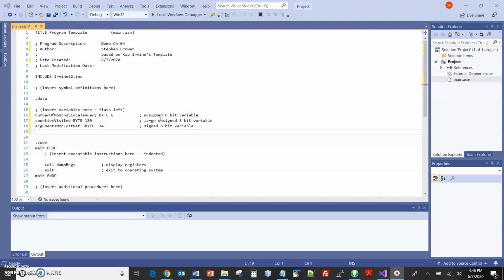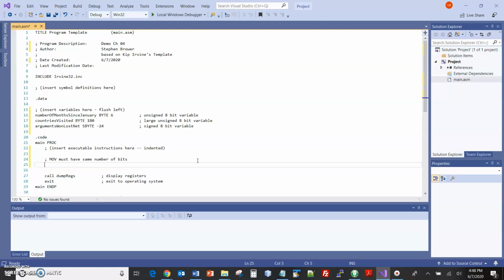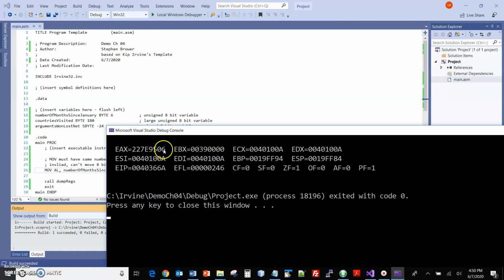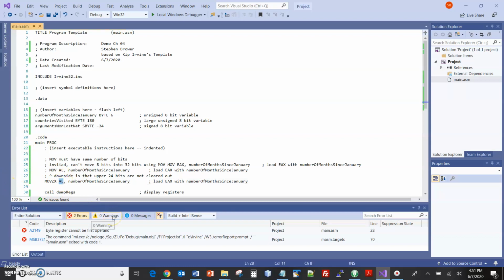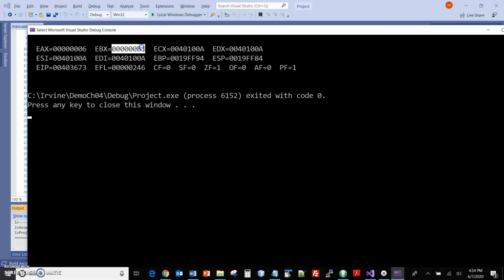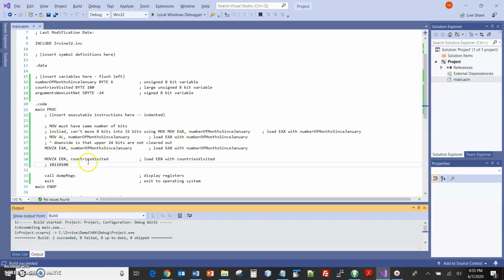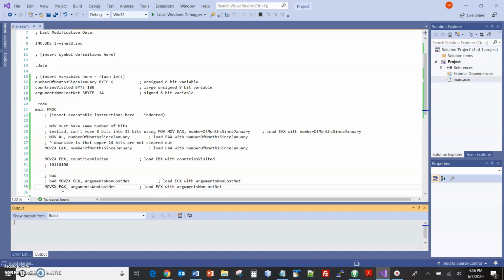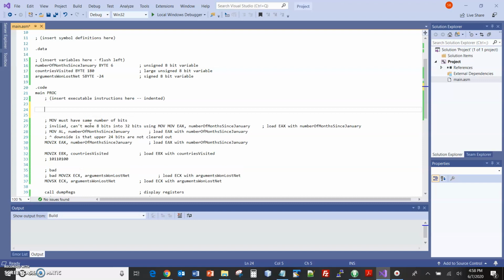CSIT 256 Demo for i04 Part 1 MOV MOVZX MOVSX INC DEC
Irvine Chapter 04 Demo Pt 1 MOV MOVZX MOVSX INC DEC for CSIT 256 Computer Architecture and Assembly Language at RVCC Summer 2020.  Accompanies the Kip Irvine book.